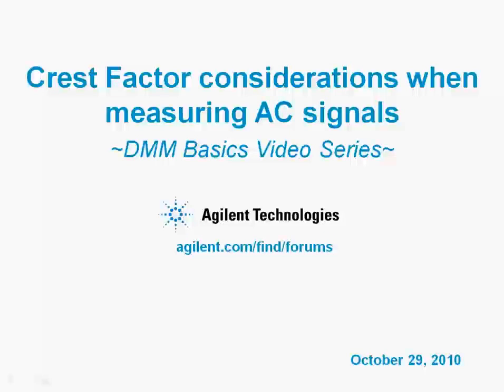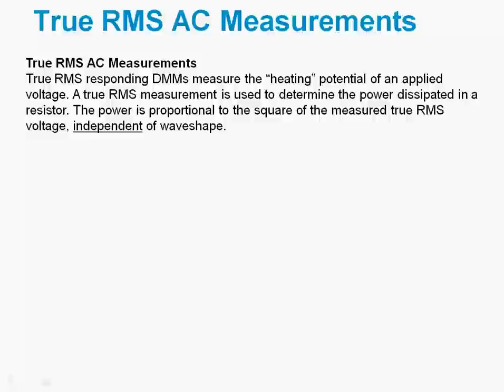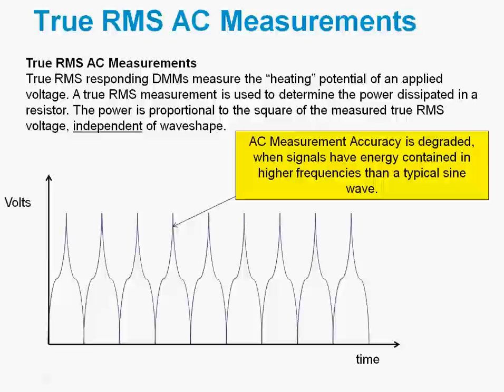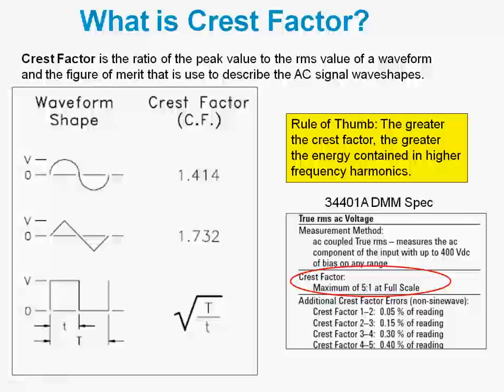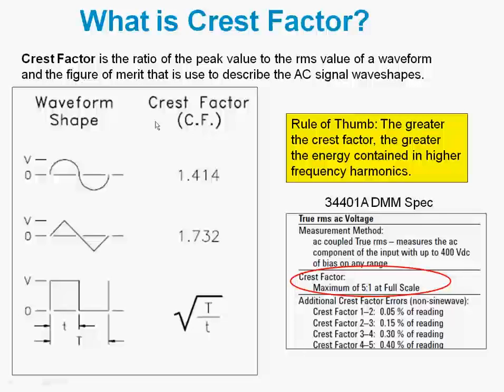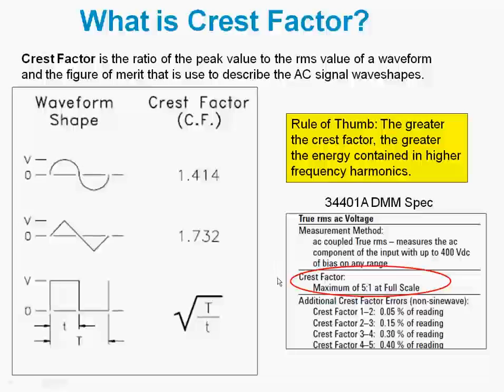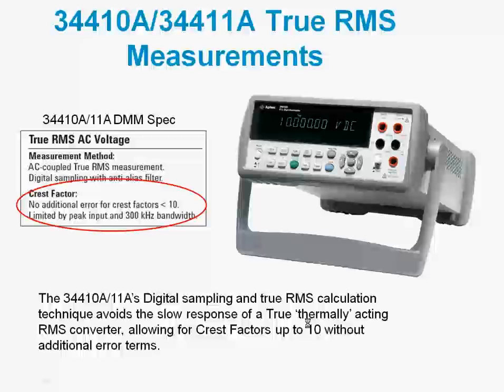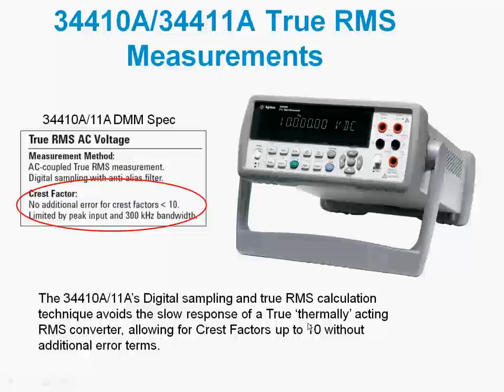Crest Factor considerations when measuring AC signals with a Bench Multimeter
Understanding crest factors and how the effect an AC True RMS measurements. Keysight Digital Multimeters measure true rms and provide errors for various errors.